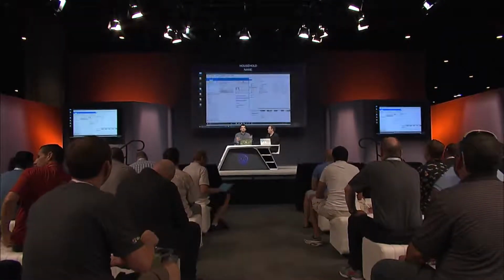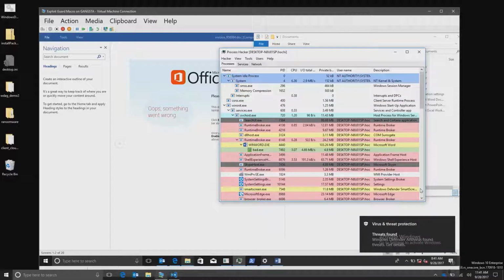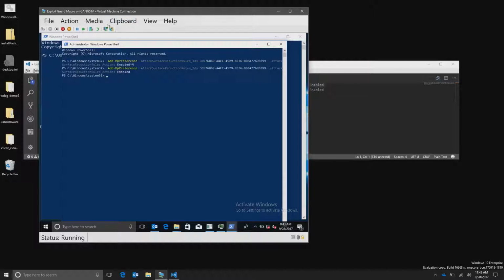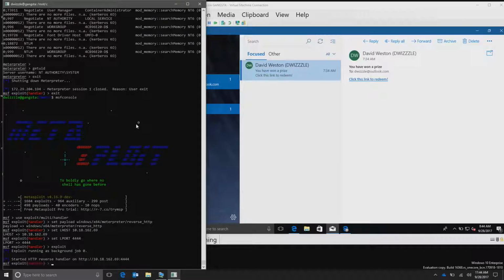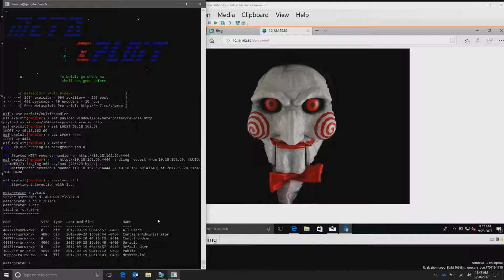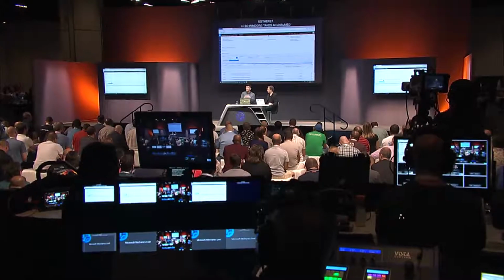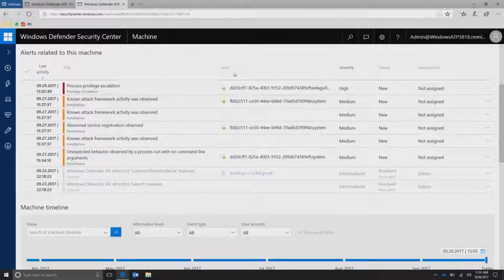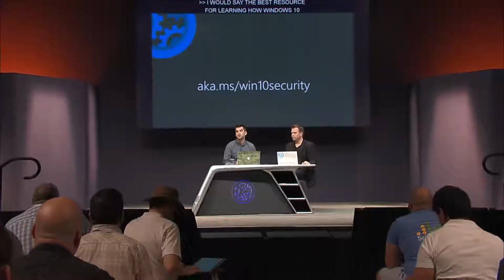Real tales of cyberattacks and the defenses in Windows 10 to stop them